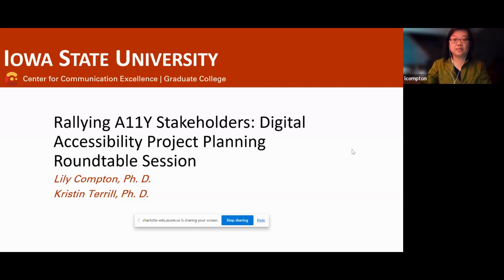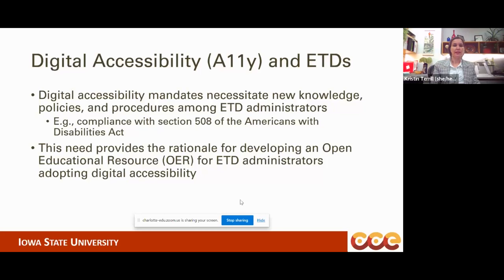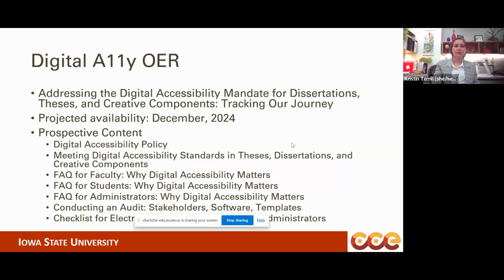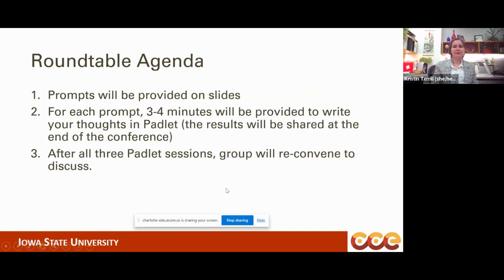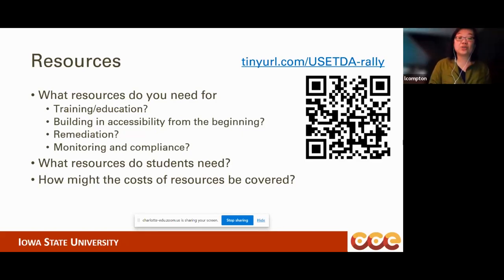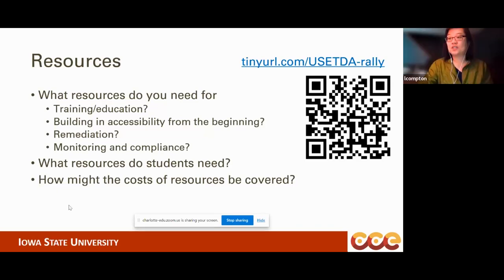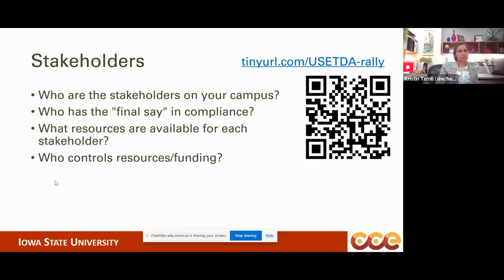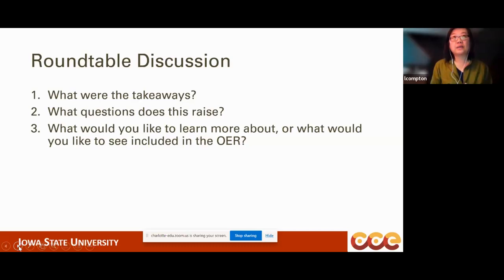Rallying A11Y Stakeholders: Digital Accessibility Project Planning Roundtable Session. USETDA 2023.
Rallying A11Y Stakeholders: Digital Accessibility Project Planning Roundtable Session. Lily Compton and Kristin Terrill (Iowa State University Graduate College). Moderator: G.W. Swicord.

Abstract. Recently many of us have voiced concerns about updating our Electronic Thesis Dissertation Administrator (ETDA) practices to support digital accessibility mandates. Responding to a need for more clarity, planning, and direction, this virtual roundtable session aims to combine our collective knowledge and ingenuity towards practical guidance for our community. Iowa State University is a publicly funded land-grant university responsible for making its research available and accessible to the public. Its digital accessibility policy will be in full effect by July 1, 2026. This policy has implications for the Thesis and Dissertation Writing Program (TDWP) run by the Center for Communication Excellence (CCE), housed within the Graduate College. To ensure that our TDWP will be prepared for the policy, we have begun documenting our journey in an Open Educational Resource (OER) that will document our thought process about holistic and systemic change to the TDWP and the ETDA process. In this session, we will share a list of questions related to resources, auditing, stakeholders, and other issues. We will also share strategies and resources in place as well as tentative ones. We invite our USETDA partners to join our discussion to add to our list and focus on strategies for small, medium, and large universities and divisions of responsibility. We recognize that the process of implementing an institutional change of this size can be daunting for many ETDAs, especially those who work independently or have limited resources. Therefore, our goal is to create and share an OER that can provide ETDAs with a tool kit of strategies for marshalling expertise and determining needs and responsibilities for relevant stakeholders. The shared vision and ideas from this session will make the OER into a versatile roadmap to digital accessibility for theses and dissertations.

Lily Compton is the Assistant Director for Programming in the CCE, Graduate College for Iowa State University. She oversees the Graduate College’s guidelines and policies for theses and dissertations

Kristin Terrill is a Graduate Student Services Specialist in the CCE, Graduate College for Iowa State University. She reviews ETDs and oversees ETD templates and resources.

USETDA 2023 Conference. United States Electronic Thesis and Dissertation Association.